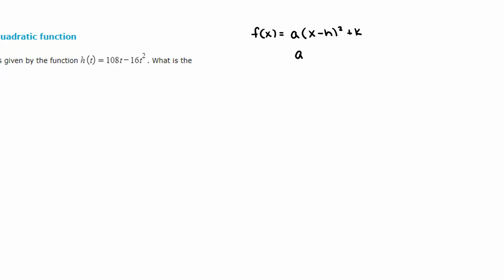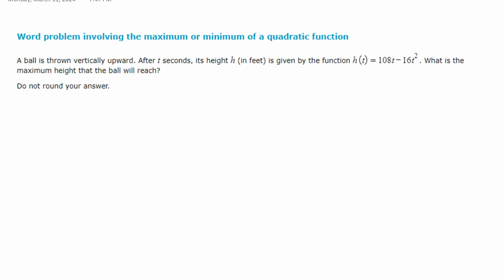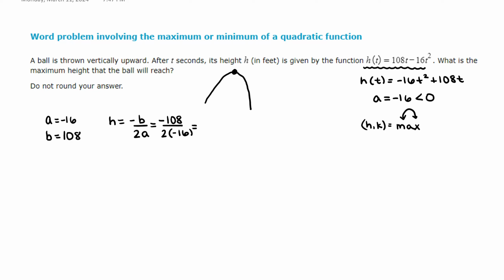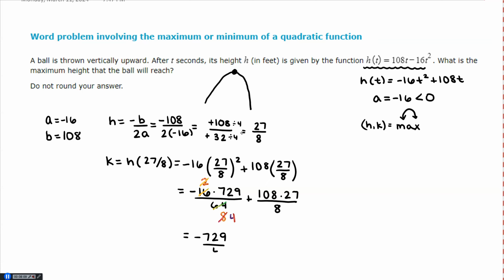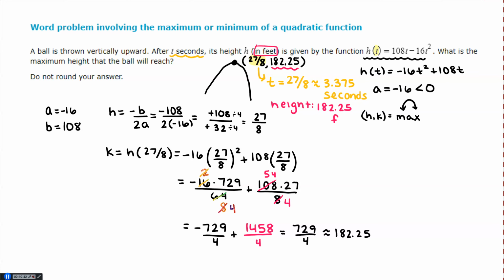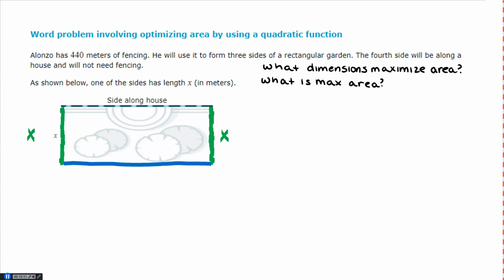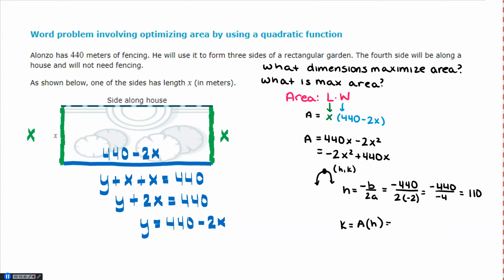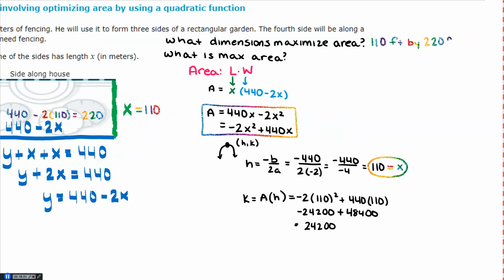MAT154 Finding max or min in quadratic word problem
In this video I show you how to find the max or min from a word problem.